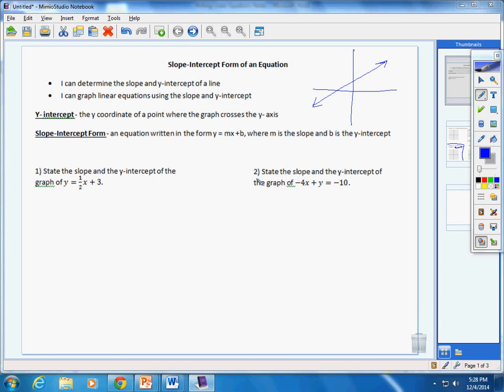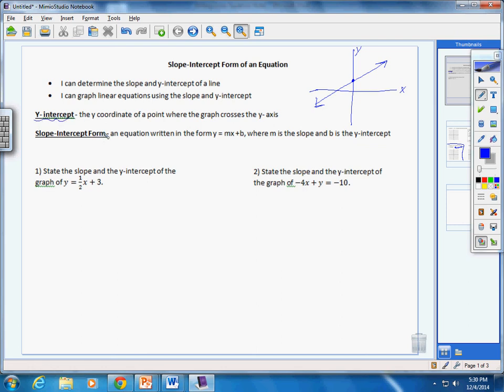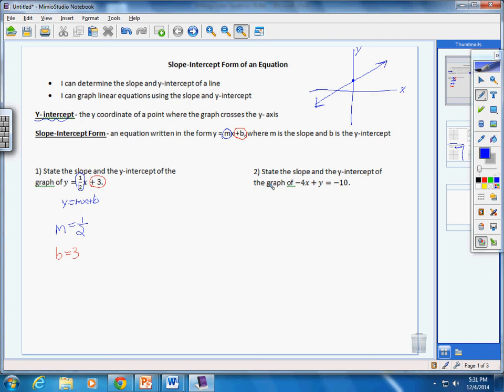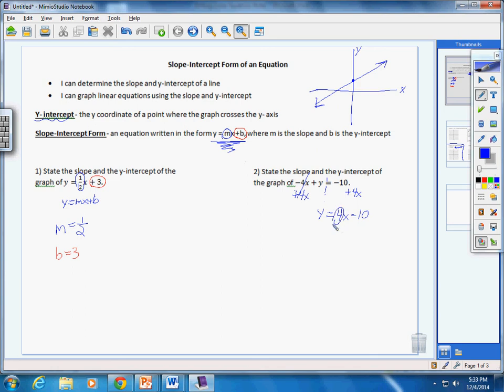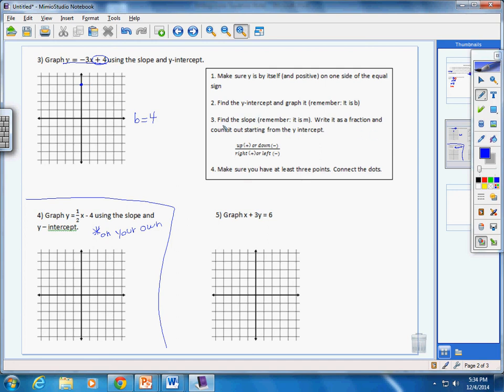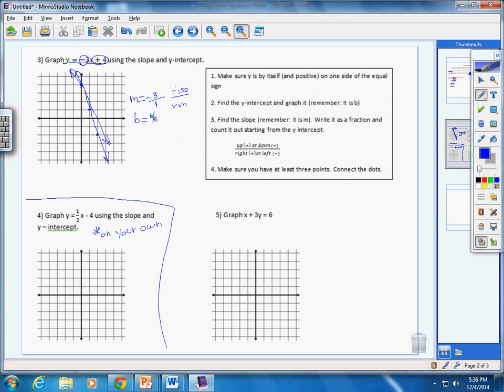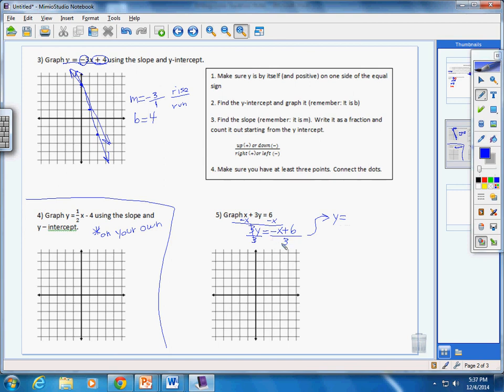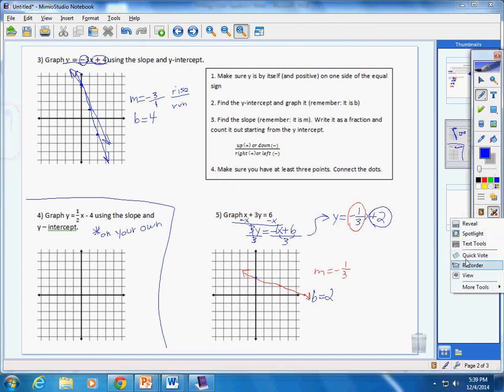Slope Intercept Form of an Equation Notes